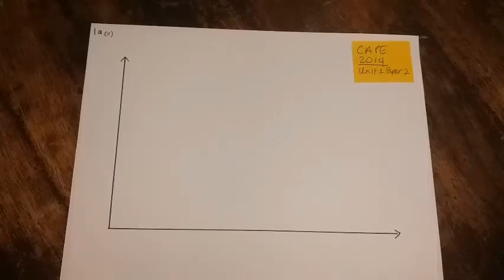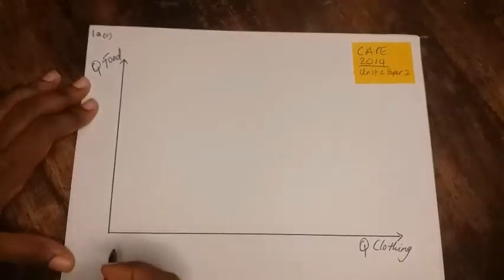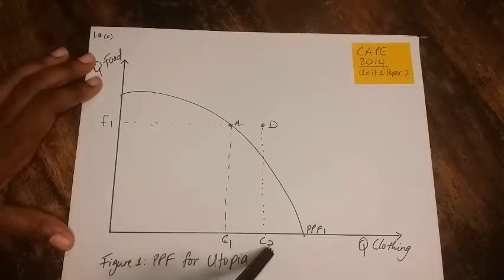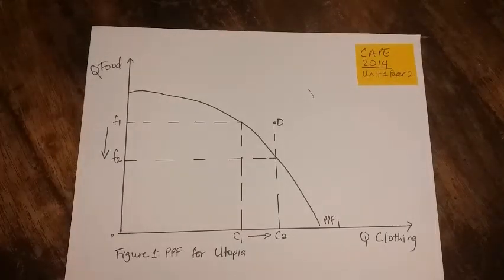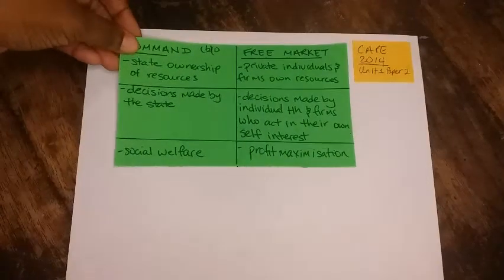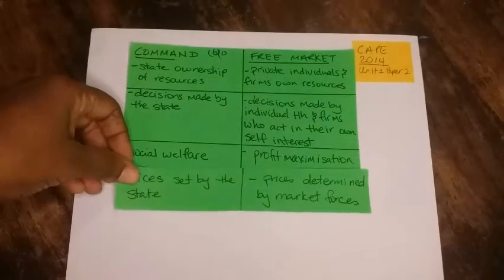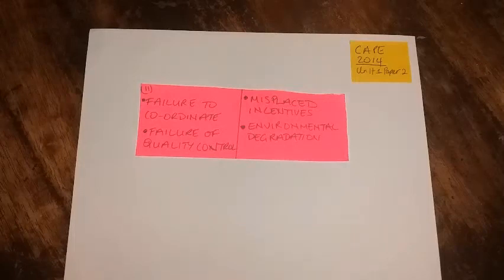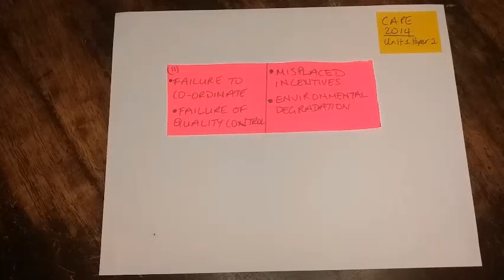CAPE ECONOMICS: PAST PAPER 2014 | UNIT 1 PAPER 2 QUESTION 1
In this video we answer Question 1 from Unit 1, Paper 2 Past Paper 2014.